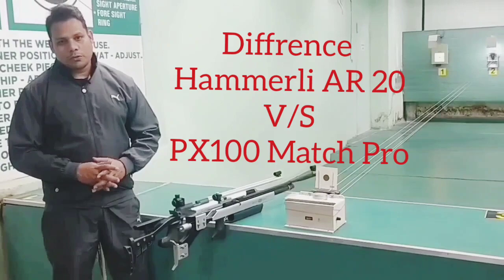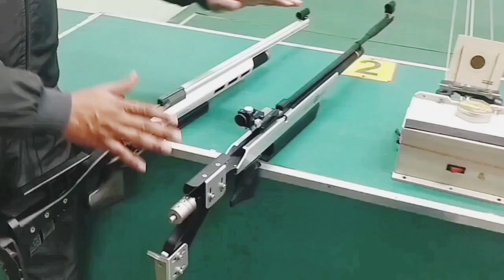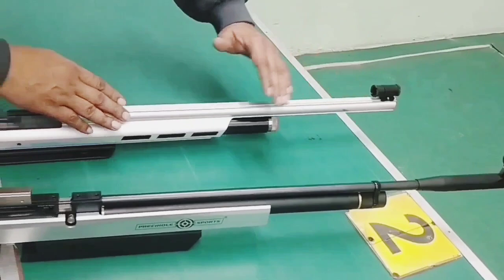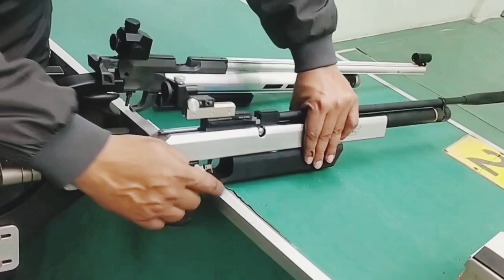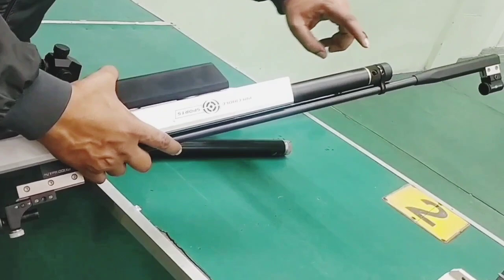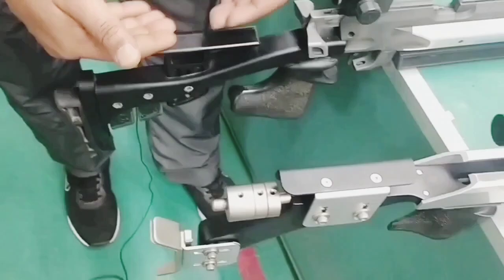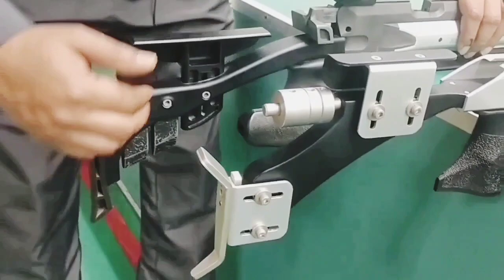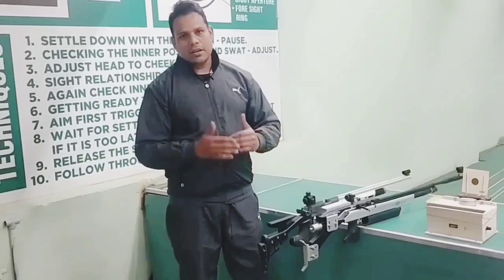Which is the Best Club level Rifle : Hammerli AR 20 vs PX100 Match Pro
Comparison Trusted Old Horse Walther Hammerli AR20 vs Latest Precihole PX100 Match Pro Rifle

Which is better German AR20 or Indian PX 100 Match pro - we find both are excellent weapons that can be used for shooting upto National level games

Both AR20 and PX100 match pro are excellent weapons for club and beginner lever shooting players.

We have been using the AR20 on our range for over 7 years, and it is a perfect weapon with nearly zero maintenance.

PX 100 Match Pro is an excellent substitute, with minor issues of air filling inconvenience, but cost difference is quite a bit.